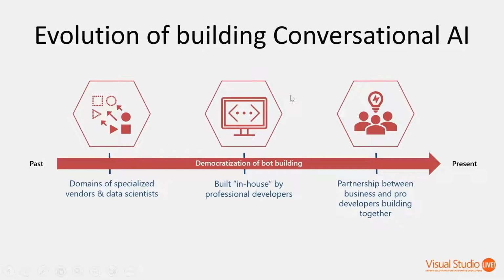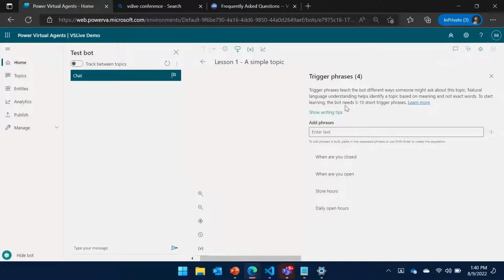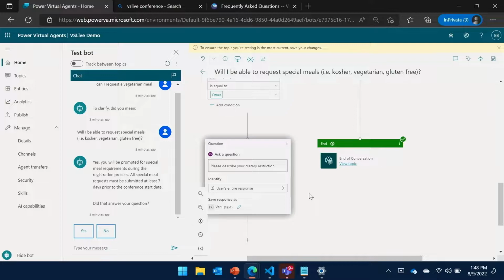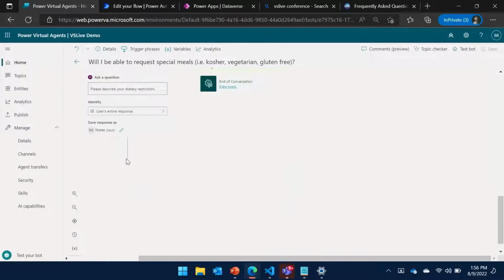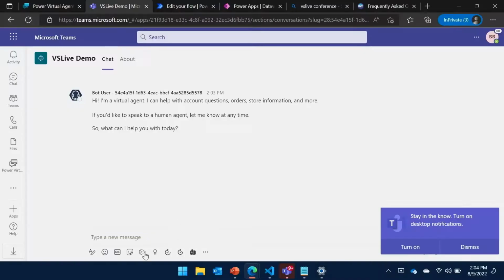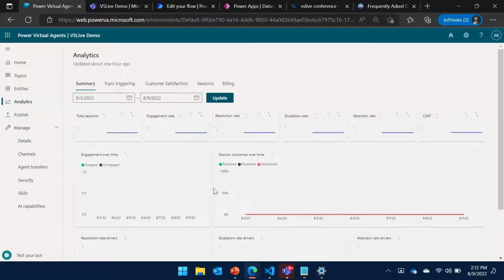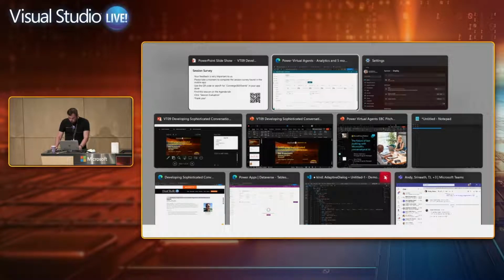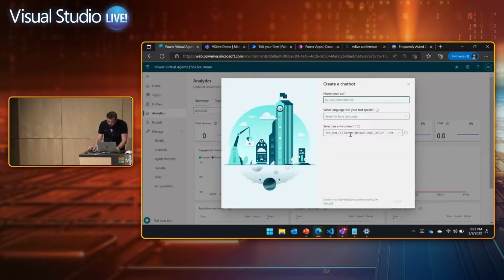Visual Studio Live! - Developing Sophisticated Conversational Experiences w/ Microsoft AI Platform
Speaker: Bas Brekelmans

Today, organizations are responding to increased demand from customers and employees looking for information and support. In this session, you will see how you can build your own conversational AI applications using Power Virtual Agents! You will see how you can rapidly enable sophisticated and personalized conversational experiences which can be surfaced and tailored for wherever your end users are, including web chat, telephony and more!